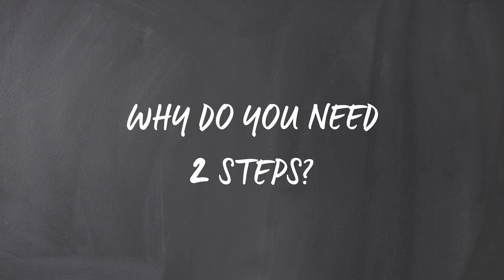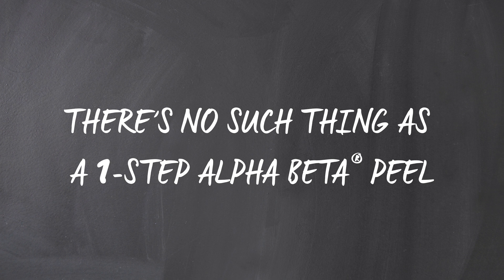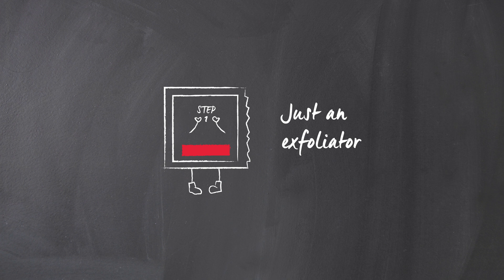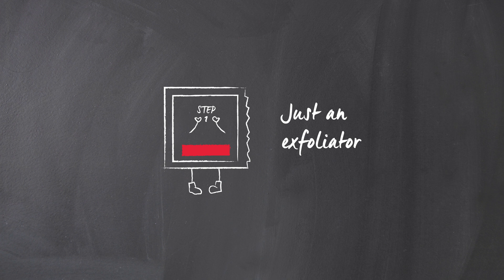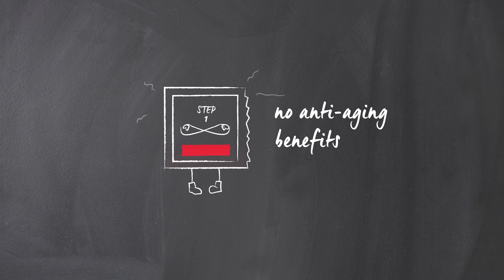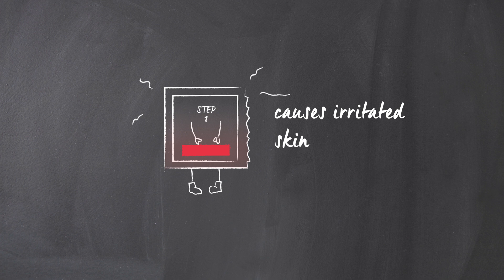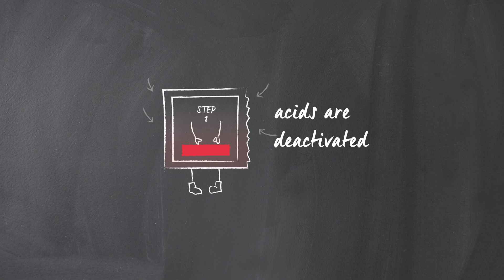Extra Strength Alpha Beta® Daily Peel #1 At-Home Peel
You might be asking yourself, which peel is right for me? Are chemical at-home peels safe? Don't let 24-hours of dead skin stand between you and you best complexion.

Find out why Dr. Dennis Gross is celebrating 20 YEARS of being the #1 At-Home Peel!